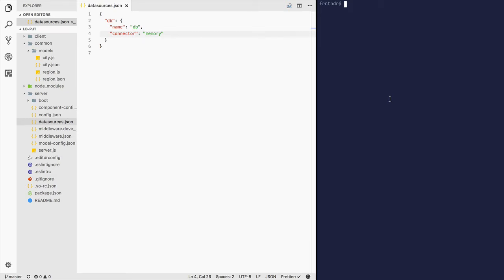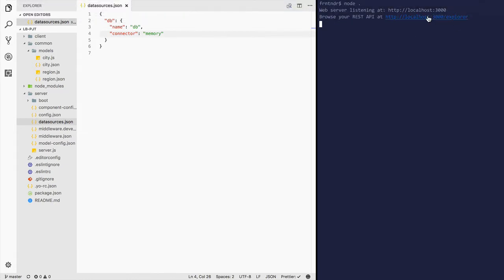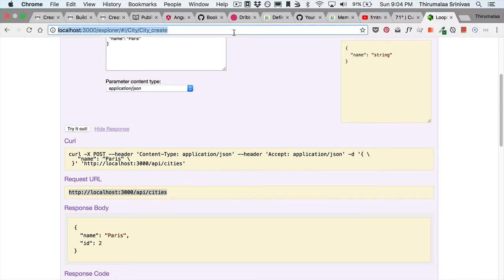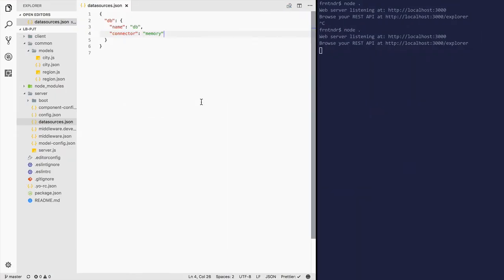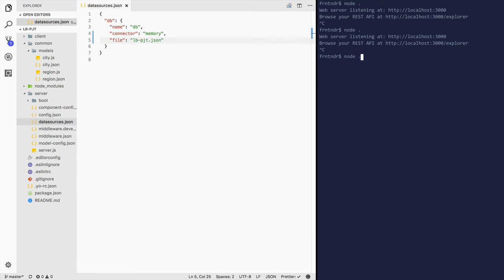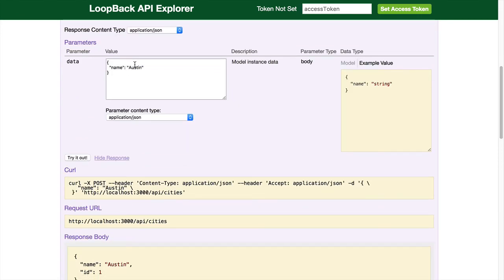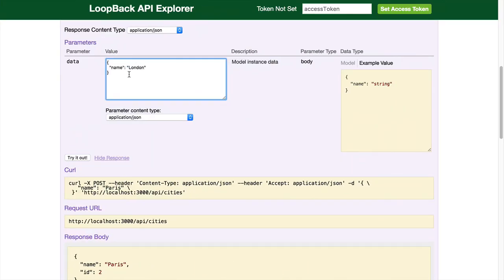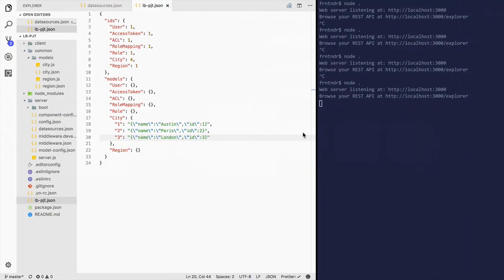LoopBack.io Persist Data to File JSON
Specify file as a data source to persist model data in LoopBack node.js API framework.